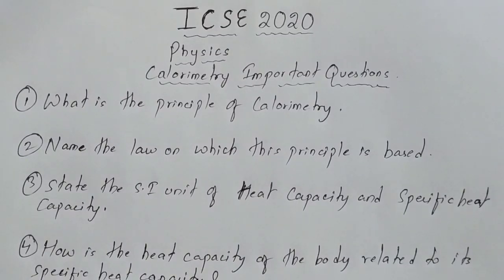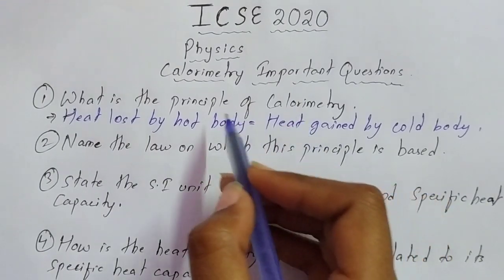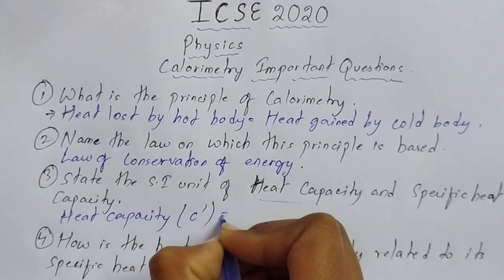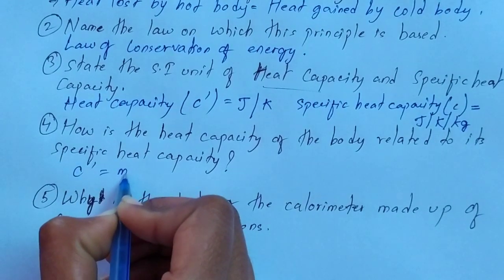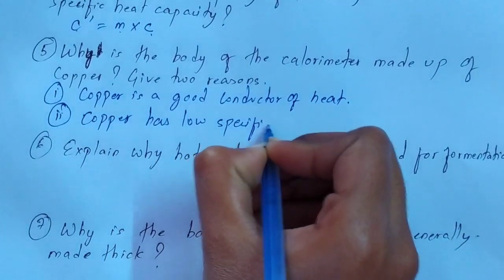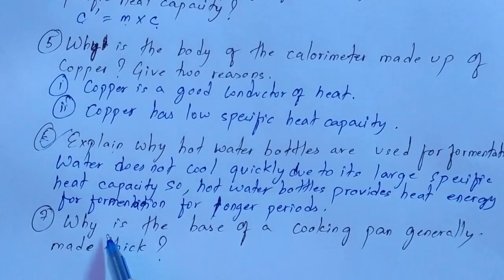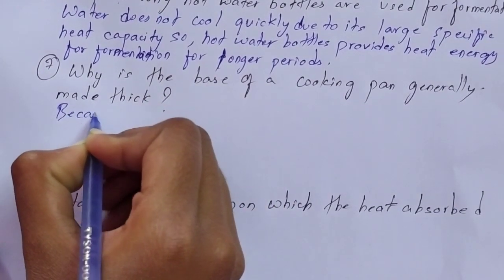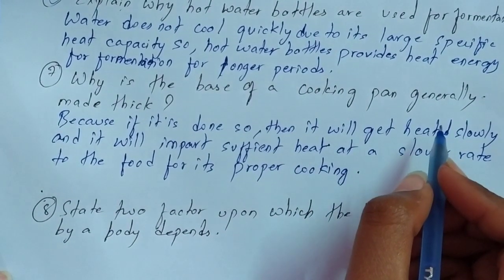Icse 2020 Physics l Important questions from Calorimetry for Board Exam ll Master Mind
ICSE class 10 important revision questions from Calorimetry for board exam...